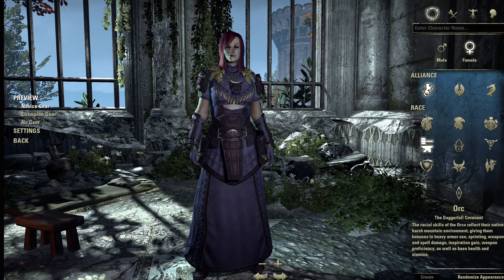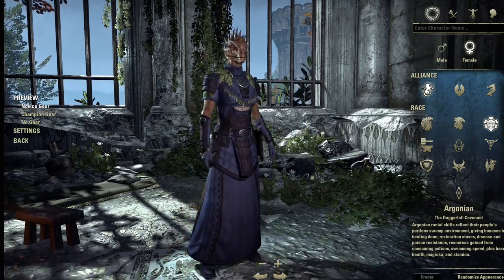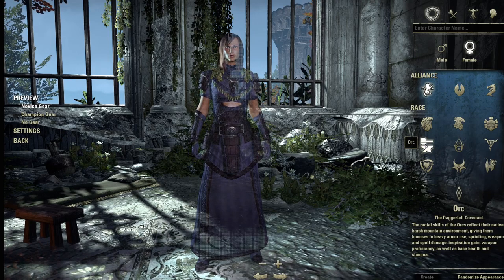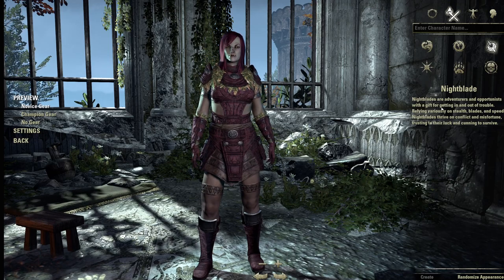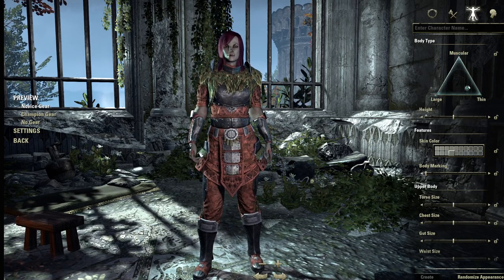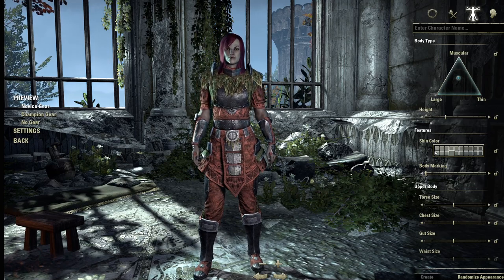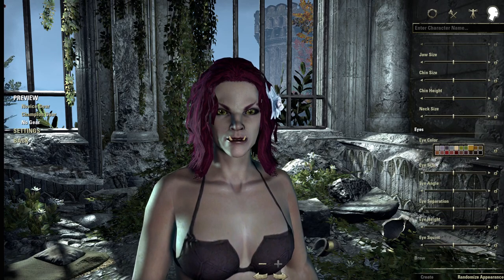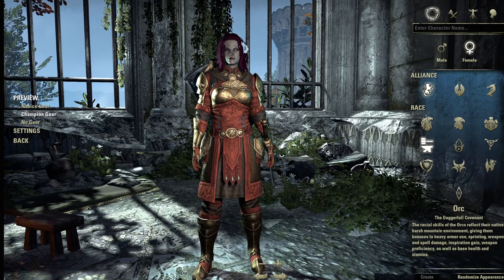A Beginner's Guide to ESO: Character Creation/Tutorial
A beginner's guide to ESO. I create a character, play through the tutorial and share some of the basics that new and returning players need to know.